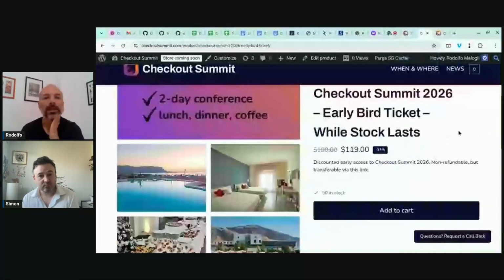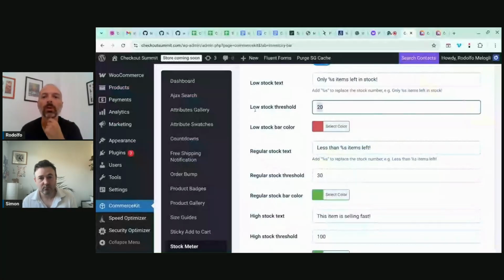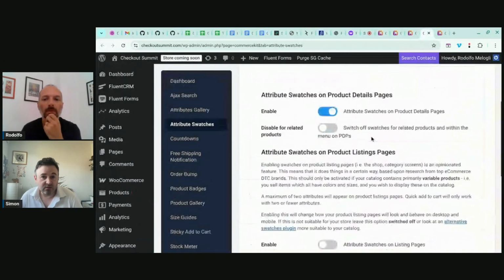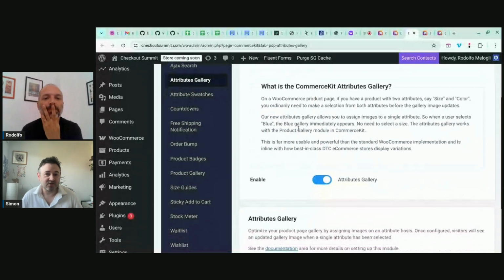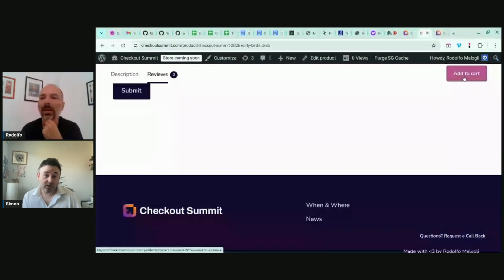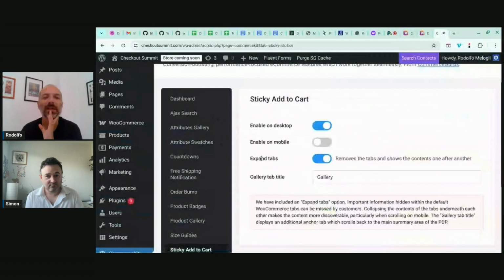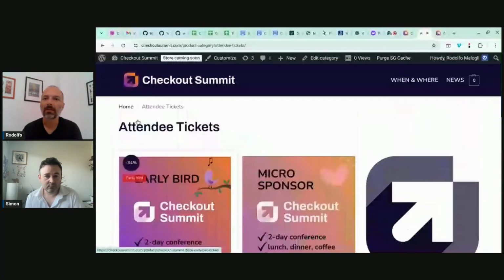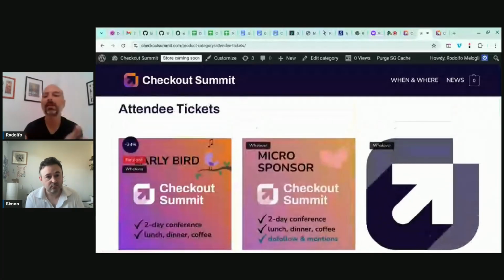Setting Up Shoptimizer - Ep. 4: Products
In Episode 4 of the Shoptimizer setup series, I’m once again joined by Simon from CommerceGurus to continue our deep dive into building CheckoutSummit.com with the Shoptimizer WooCommerce theme and CommerceKit plugin.

This time, we focus entirely on the single product page, exploring and completing the set of optimization features that make Shoptimizer stand out for eCommerce performance and usability. These enhancements are designed to improve conversions, reduce friction for customers, and create a more polished shopping experience.

Here is what we cover in this episode:
- Stock meter: adding urgency and clarity by showing real-time stock levels
- Attribute swatches: replacing dropdowns with clean, visual selectors for variations
- Sticky add to cart: keeping the purchase option visible as shoppers scroll
- Exploded tabs: turning default WooCommerce tabs into open sections for better readability
- Product badges: highlighting key product info such as new arrivals, sales, or bestsellers

Simon walks through not only how to set these up with Shoptimizer and CommerceKit, but also why these features matter. From building trust and reducing hesitation to encouraging faster decisions, each setting is backed by conversion-focused reasoning.

By the end of this episode, the single product page for CheckoutSummit.com is fully optimized and aligned with modern best practices for WooCommerce.

This episode builds on Ep 3, where we introduced CommerceKit and the product gallery, and completes the single product page setup. Next, we will move into further optimization as the site gets closer to launch.